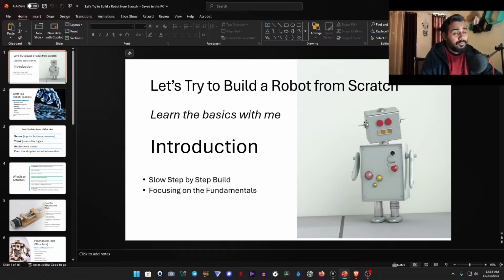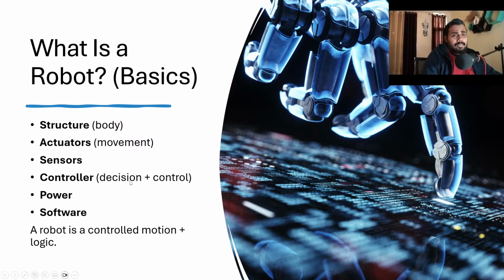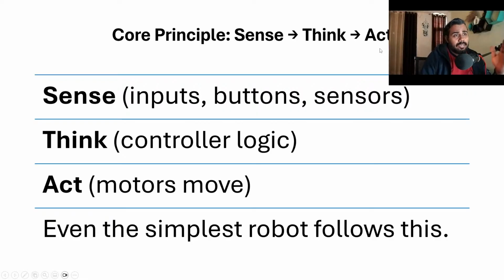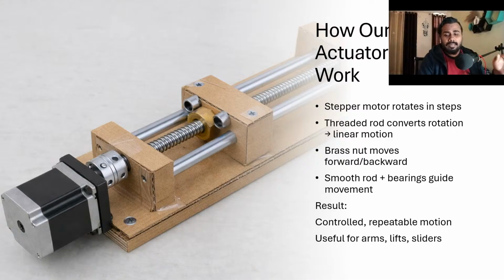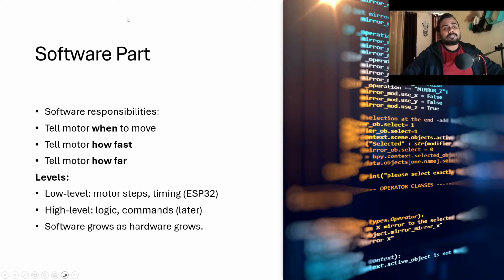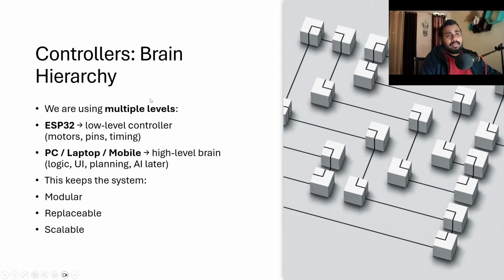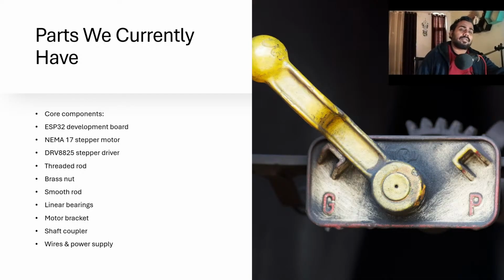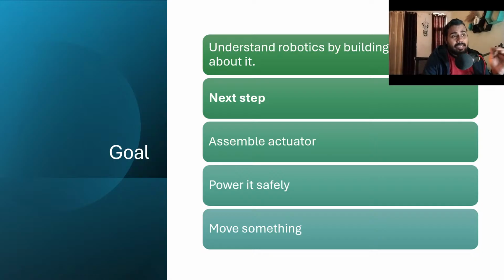Building a Modular Prototype Robot (ESP32-Based)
Let’s attempt to build a robot slowly and see what we can achieve over the next few months. No rush, no fixed goals—learn with me step by step.